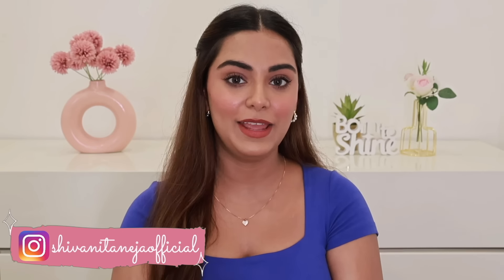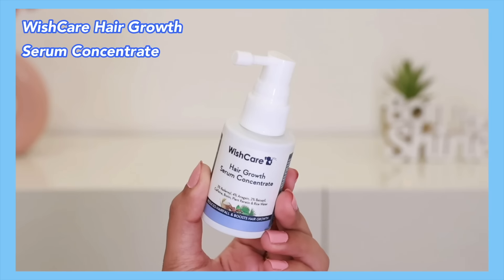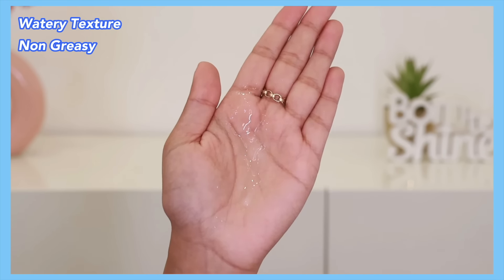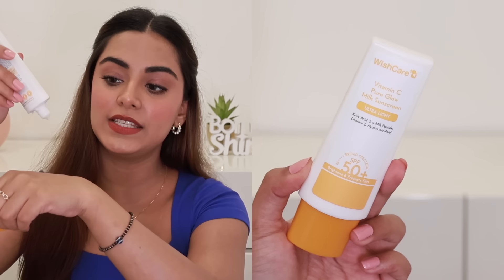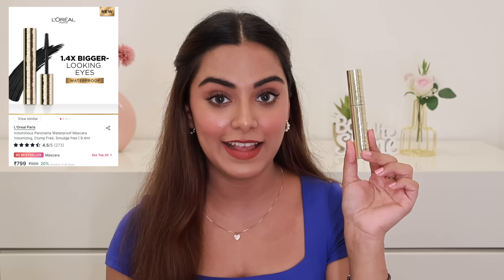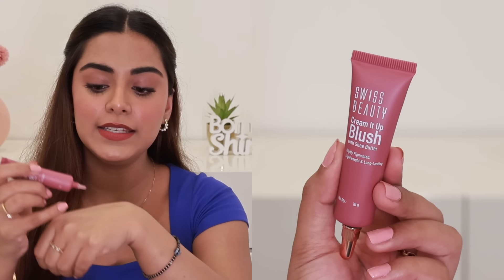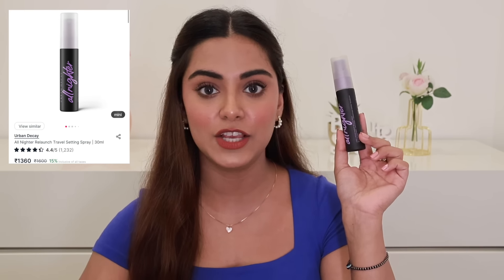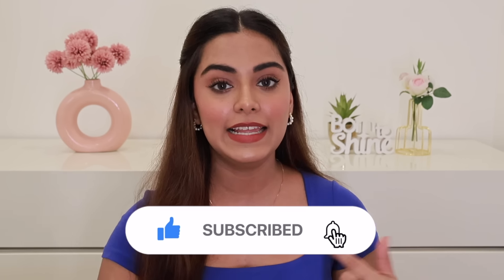*TOP 10* NYKAA HOT PINK SALE RECOMMENDATIONS | *Best Deals* On Makeup, Hair Care & More !!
Swiss Beauty Cream It Up Blusher With Shea Butter - 5 Cheek-o-pink

Much Love
xoxo !